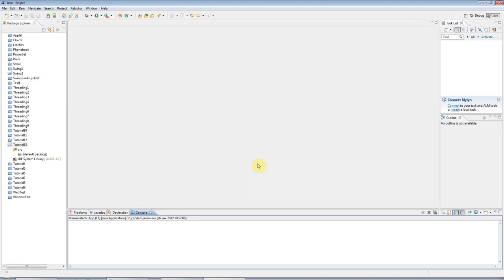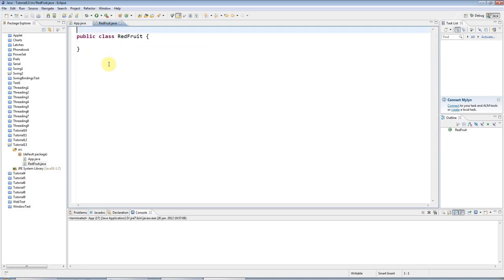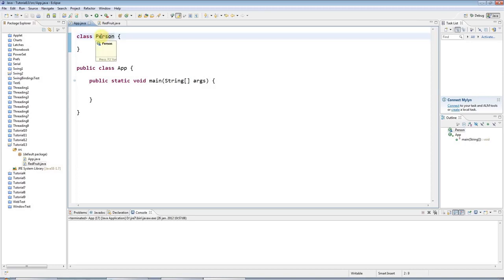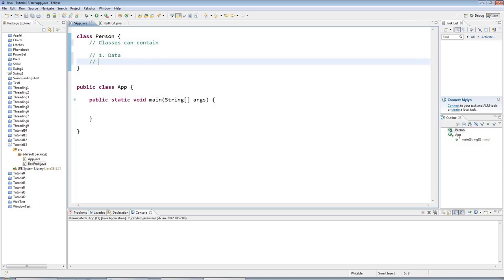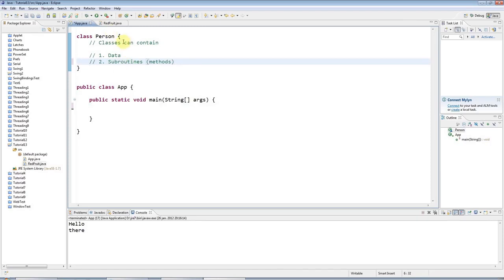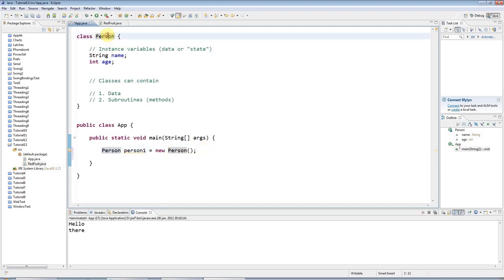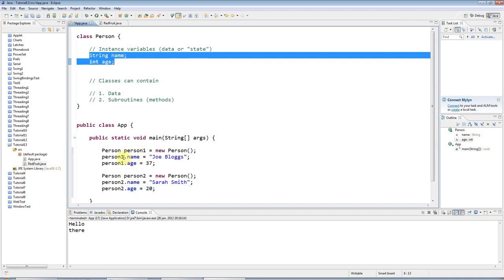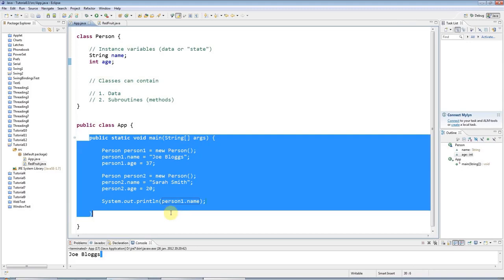Learn Java Tutorial for Beginners, Part 13 Classes and Objects using Eclipse IDE with Code and Exp.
A basic tutorial on using classes and objects in Java, plus some discussion of what classes and objects actually are. This tutorial focuses on classes containing only data; next time I'll look at "methods".